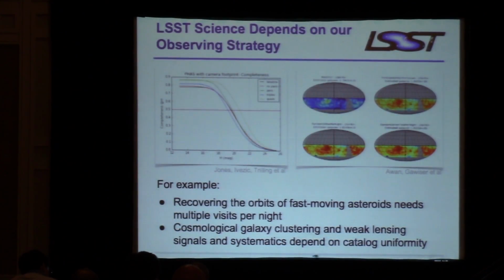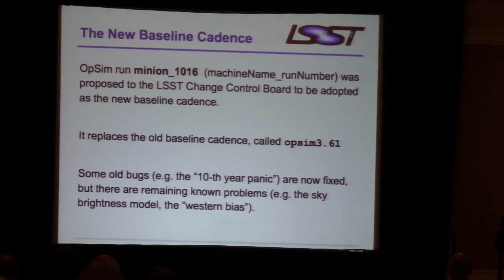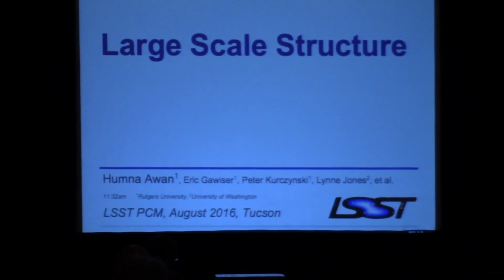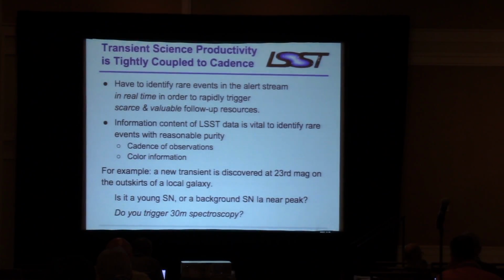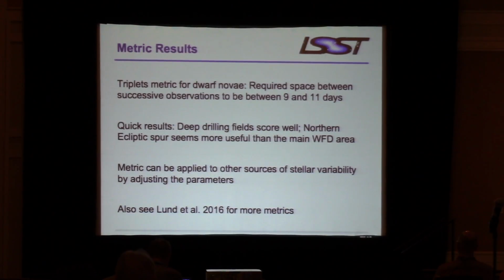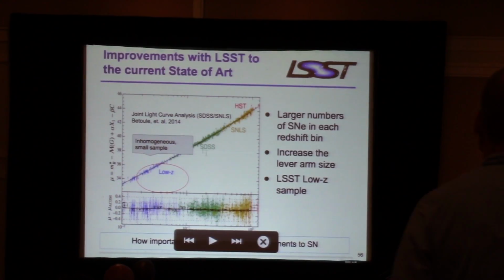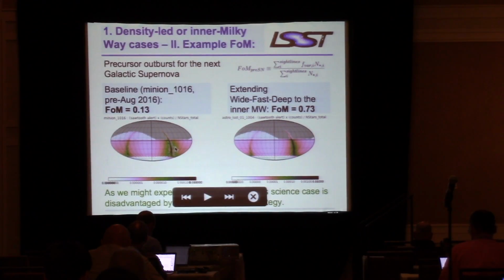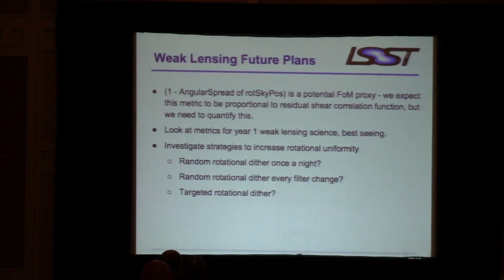LSST 2016 Project and Community Workshop (7)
Community Workshop Plenary: LSST's Observing Strategy and Community Study
Zeljko Ivezic - LSST's Observing Strategy
Phil Marshall - A Community-Based Study of LSST's Observing Strategy
Contributed talks by community members:
Humna Awan - Large Scale Structure
Eric Bellm - Transients
Mike Lund - Stellar Variability
David Trilling - Solar System
Rahul Biswas - Cosmological Supernovae
Will Clarkson - The Milky Way

Organizer: Phil Marshall